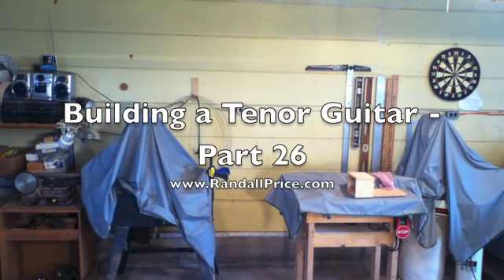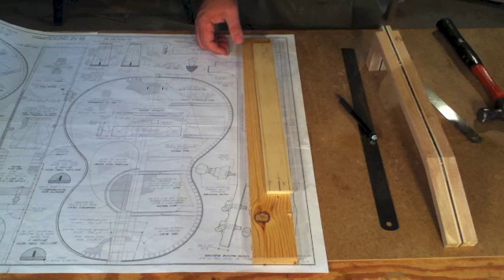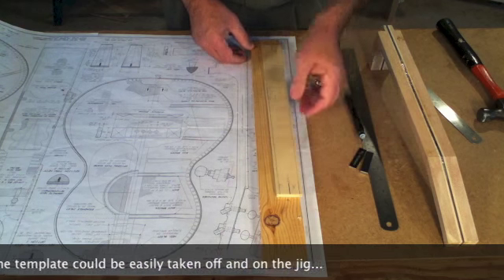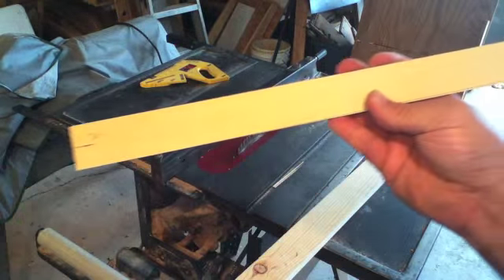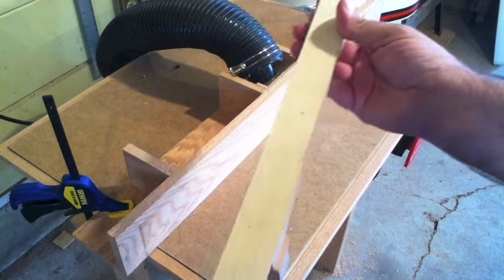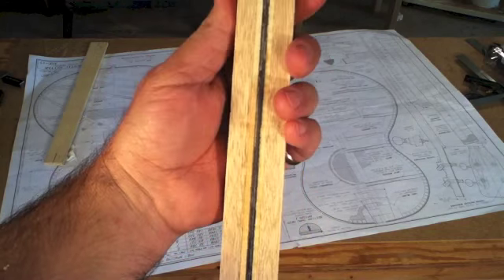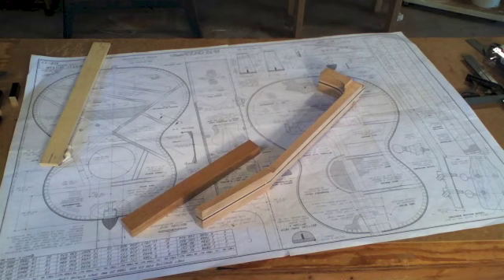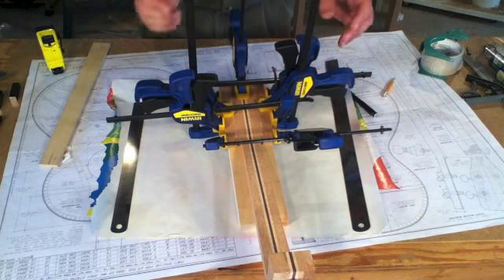Building a Tenor Guitar - Part 26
Get Free Woodworking Plans, Google SketchUp drawings and resource links for shop jigs, furniture, lighting and more

Follow along as I build a tenor guitar. In this video see how to make a neck template and taper the neck using a bearing guided template bit. I also widen the headstock by gluing extensions to each side.